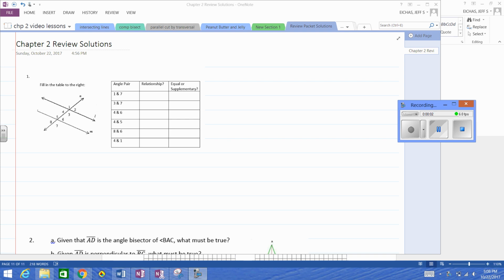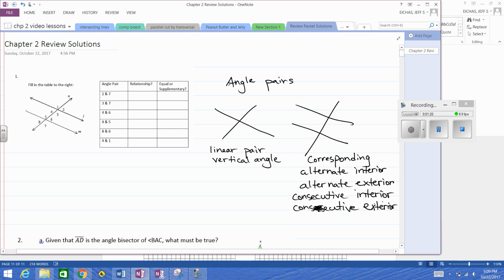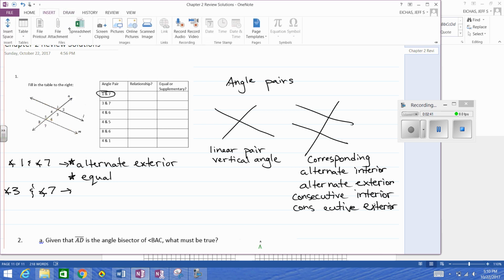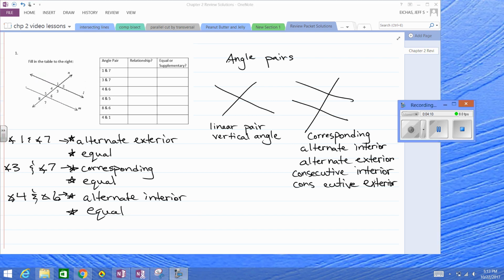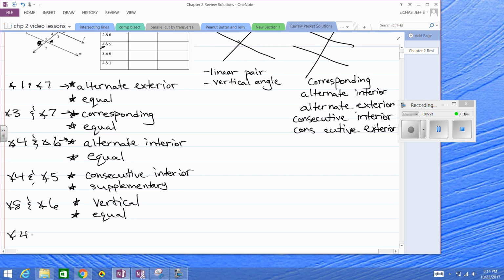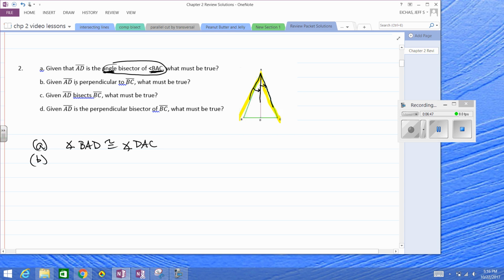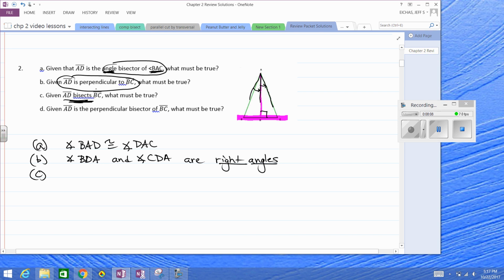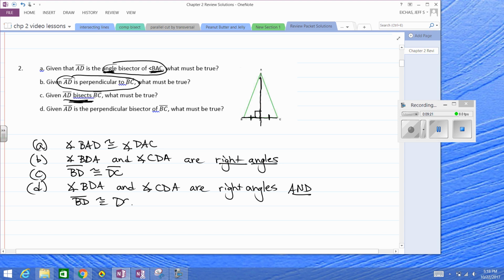CHP2 Review Solutions 1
Solutions to the review packet questions 1 and 2